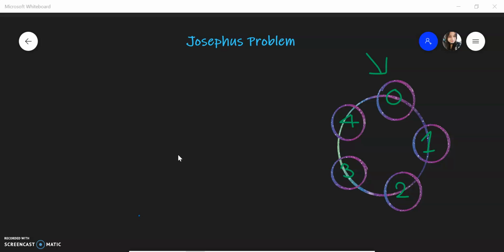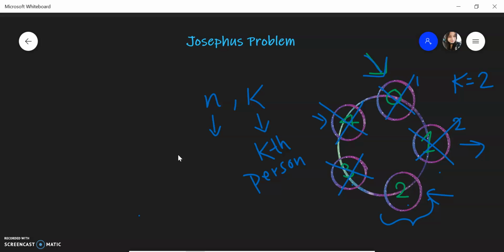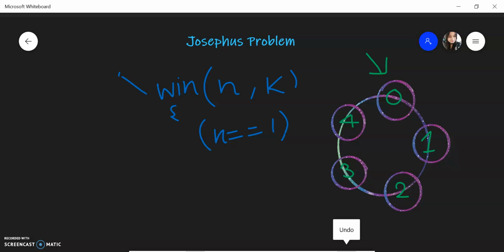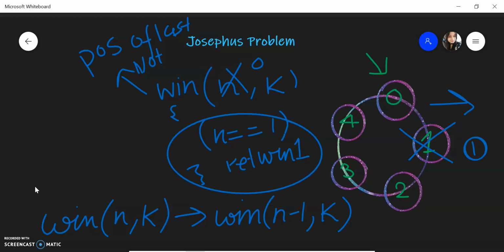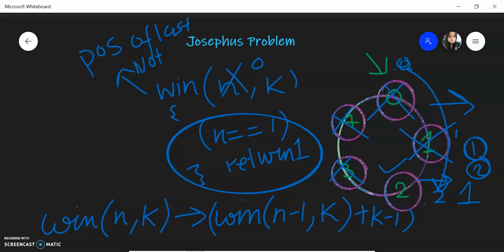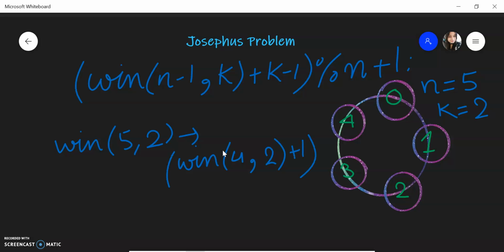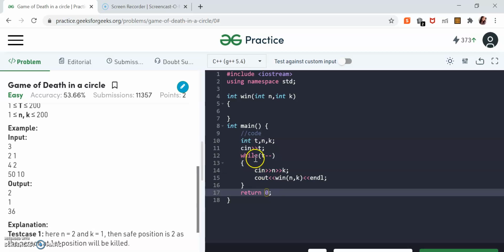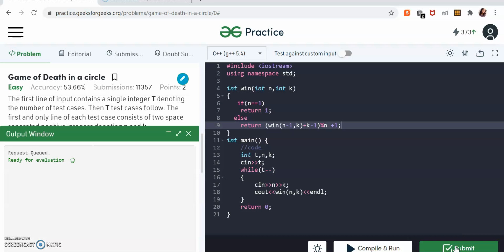Goldman Sachs|JP Morgan Coding Ques- Game of Death in a circle